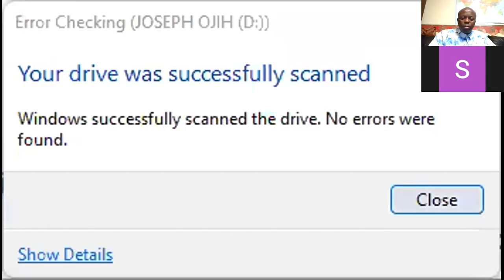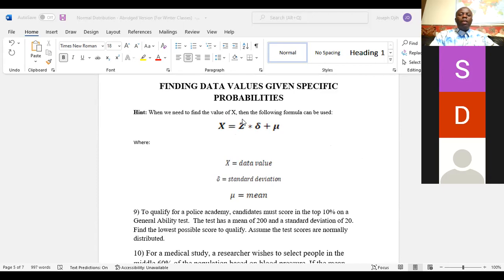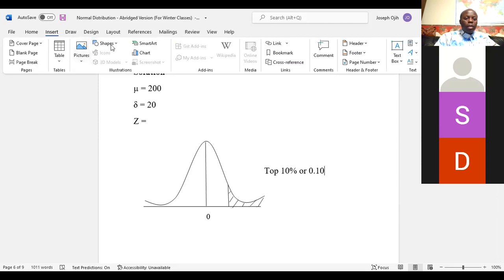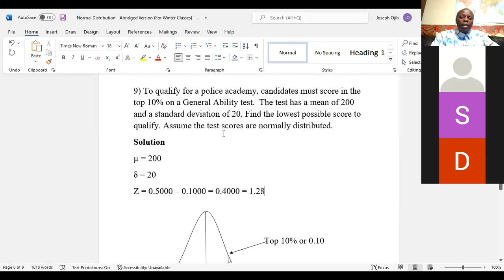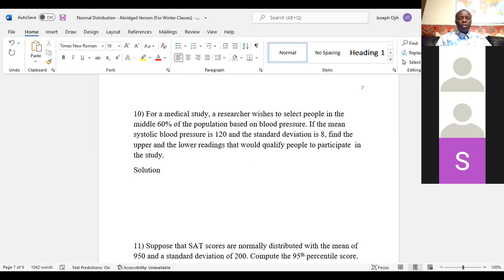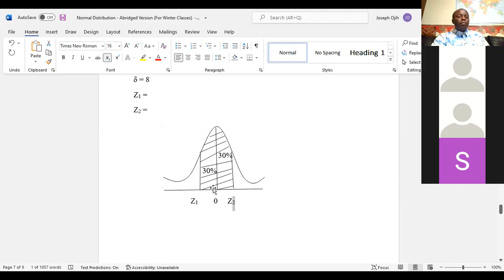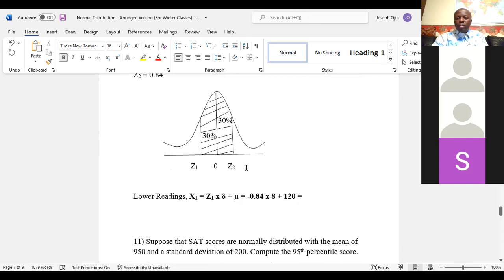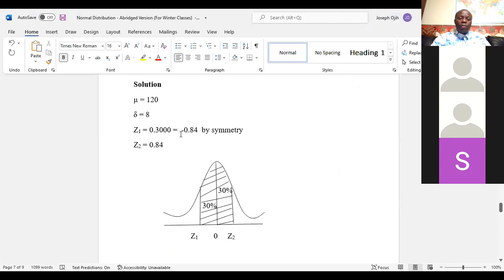Finding Data Values Given Specific Probabilities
When we need to find the value of X, then the following formula can be used:
    X = (Z- Value x Standard Deviation) + Mean